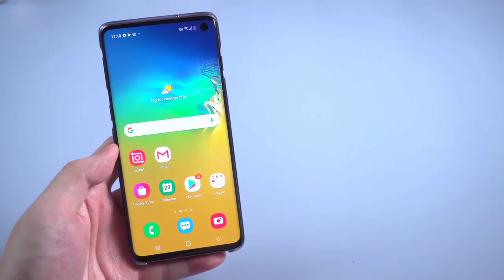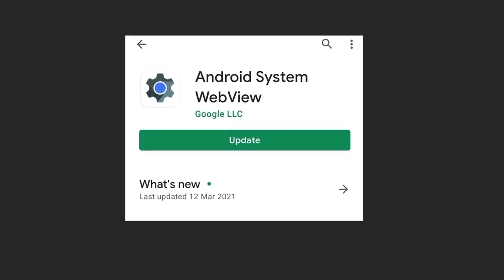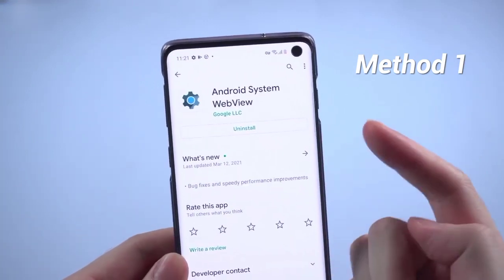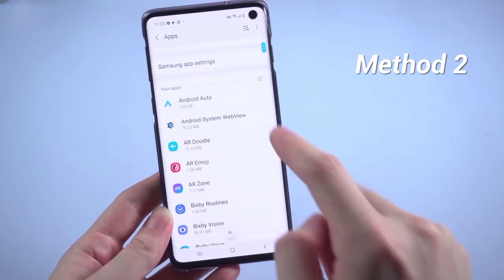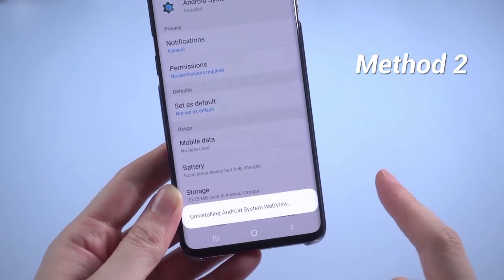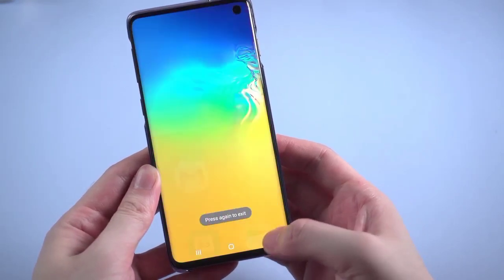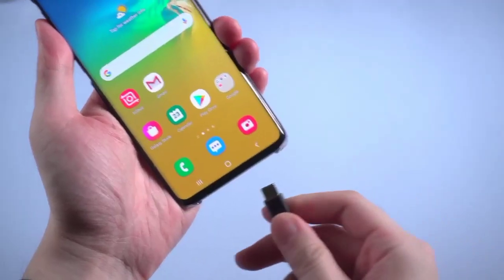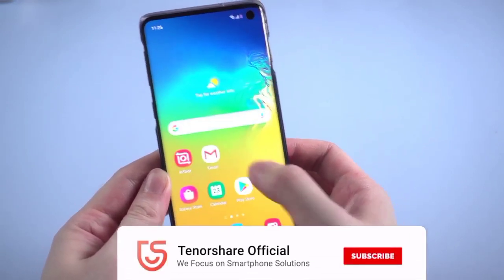Android apps crashing fix